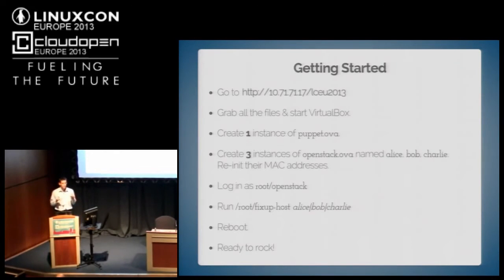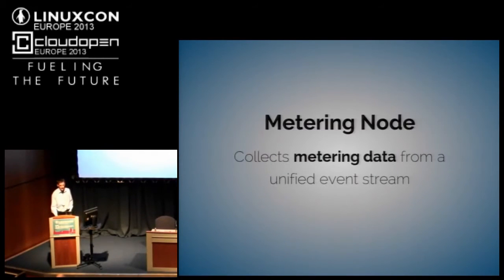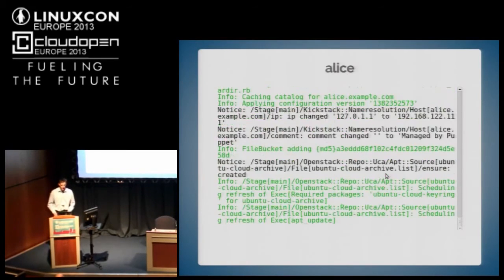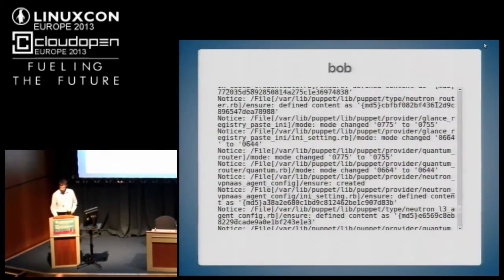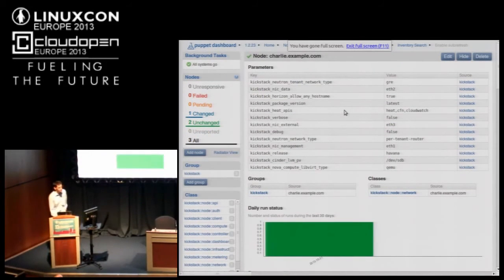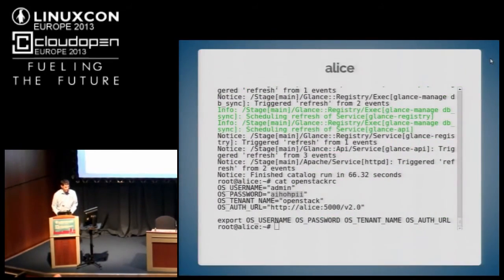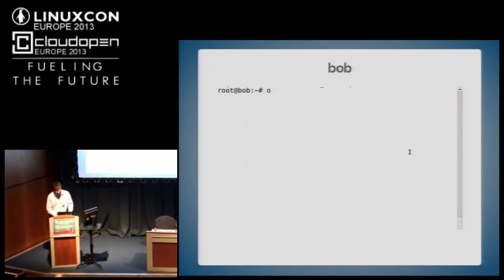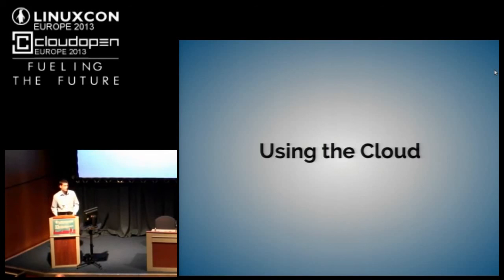(Tutorial) OpenStack Tour de Force - Florian Haas, hastexo